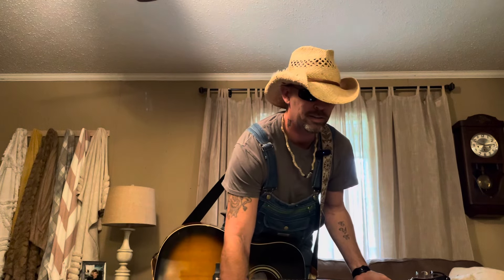Dust In A Baggie - Billy Strings Rhythm Guitar Lesson/Hack